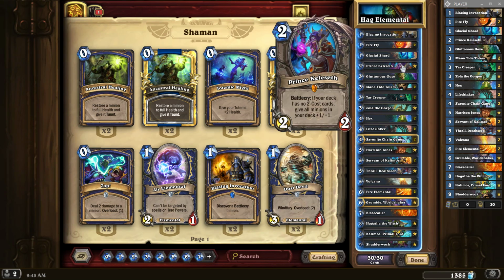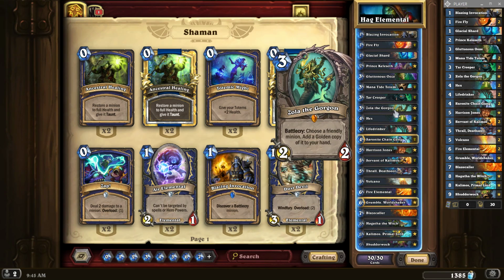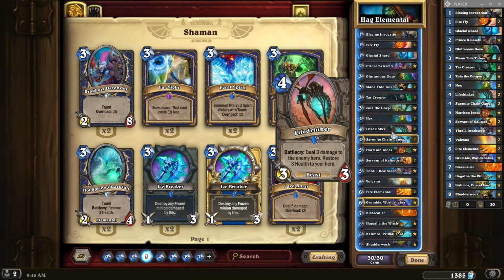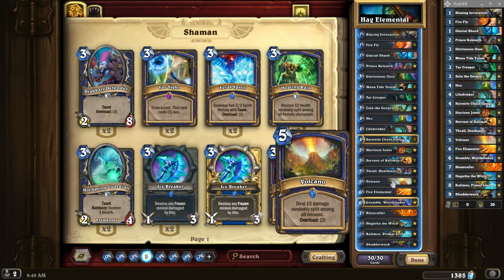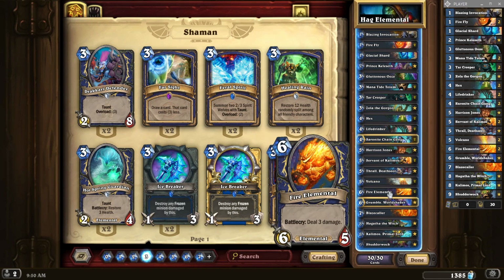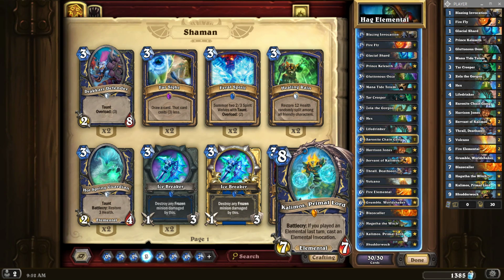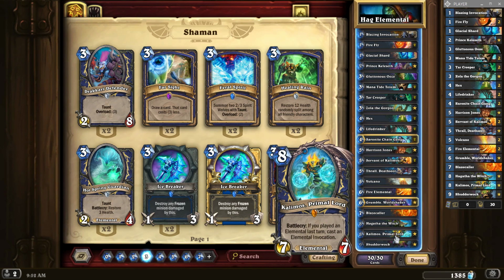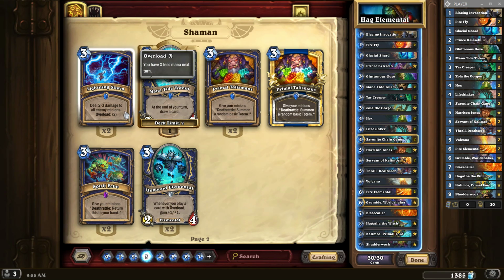Insane Combo Hagatha Shudderwock Deck Breakdown | Hearthstone Witchwood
After a bit of work found a pretty awesome deck that produces late game value.  Fun deck with about a 55% win rate.

### Hag Elemental
# Class: Shaman
# Format: Standard
# Year of the Raven
# 1x (1) Blazing Invocation
# 2x (1) Fire Fly
# 1x (1) Glacial Shard
# 1x (2) Prince Keleseth
# 1x (3) Gluttonous Ooze
# 2x (3) Mana Tide Totem
# 2x (3) Tar Creeper
# 1x (3) Zola the Gorgon
# 2x (4) Hex
# 2x (4) Lifedrinker
# 2x (4) Saronite Chain Gang
# 1x (5) Harrison Jones
# 2x (5) Servant of Kalimos
# 1x (5) Thrall, Deathseer
# 2x (5) Volcano
# 2x (6) Fire Elemental
# 1x (6) Grumble, Worldshaker
# 1x (7) Blazecaller
# 1x (8) Hagatha the Witch
# 1x (8) Kalimos, Primal Lord
# 1x (9) Shudderwock

I have another channel that focuses on Let’s Play Videos ►

Game Name:  Hearthstone
Price: FTP
Genre: Card Game

Hearthstone, originally known as Hearthstone: Heroes of Warcraft, is a free-to-play online collectible card video game developed and published by Blizzard Entertainment. Having been released worldwide on March 11, 2014, Hearthstone builds upon the already existing lore of the Warcraft series by using the same elements, characters, and relics. It was first released for Microsoft Windows and OS X, with support for iOS and Android devices being added later. The game features cross-platform play, allowing players on any device to compete with each other, restricted only by geographical region account limits.

The game is a turn-based card game between two opponents, using constructed decks of thirty cards along with a selected hero with a unique power. Players use mana points to cast spells or summon minions to attack the opponent, with the goal to reduce the opponent's health to zero. Winning matches can earn in-game gold, rewards in the form of new cards, and other in-game prizes. Players can then buy new cards through gold or microtransactions to customize and improve their decks. The game features several modes of play, including casual and ranked matches, as well as daily quests and weekly challenges to help earn more gold and cards. New content for the game involves the addition of new card sets and gameplay, taking the form of either expansion packs or single-player adventures that reward the player with collectible cards upon completion.

In contrast to other games developed at Blizzard, Hearthstone was an experimental game developed by a smaller team based on the appreciation of collectible card games at the company. The game was designed to avoid pitfalls of other digital collectible card games by eliminating any possible plays from an opponent during a player's turn and by replicating the feel of a physical card game within the game's user interface. Many of the concepts as well as art assets were based on those previously published in the physical World of Warcraft Trading Card Game printed around 2008.

The game has been favorably reviewed by critics and proven successful for Blizzard. By April 2016, Blizzard has reported more than 50 million Hearthstone players. The game has become popular as an eSport, with cash-prize tournaments hosted by Blizzard and other organizers.

Music Makers, DJs, and producers feel free to message or comment in this video your video links/download links to your music if you would like me to use it, however, it must be available for commercial use.